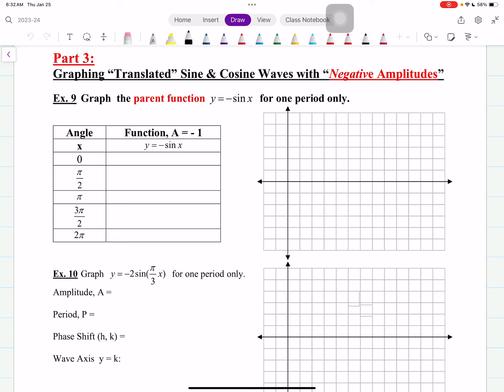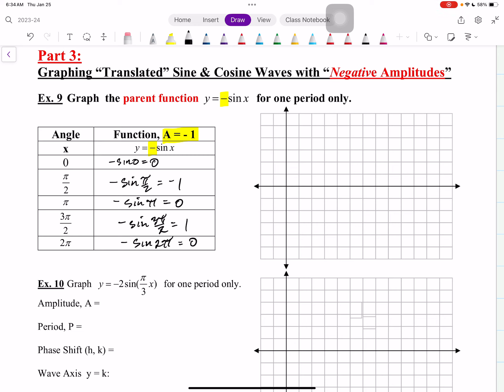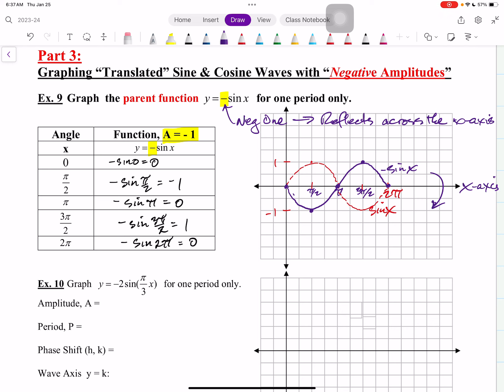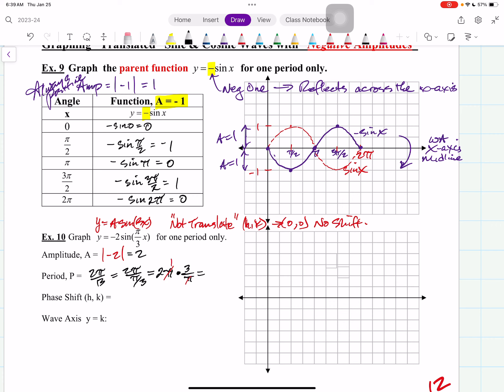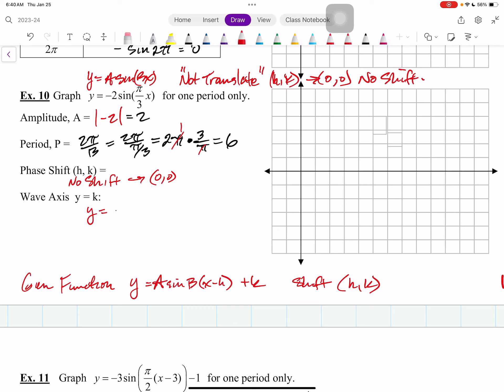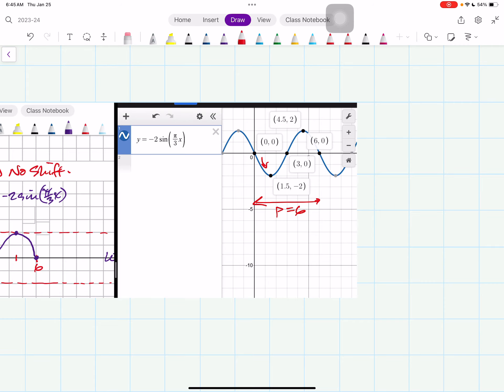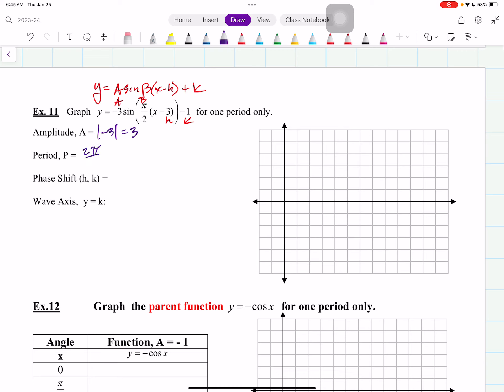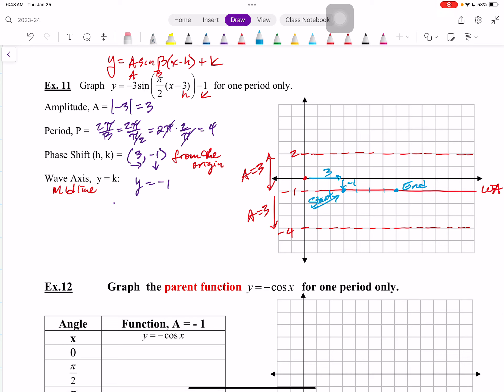Part 3 - Graphing Sine with "Negative" Amplitudes Exs. 9,10,11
Part 3 - Graphing Sine & Cosine with "Negative" Amplitudes, Exs. 9,10,11